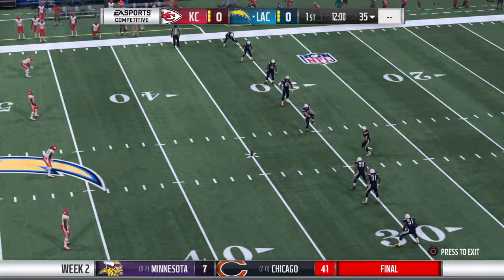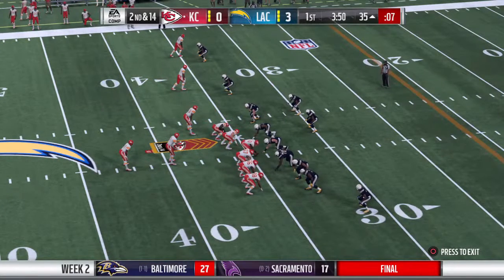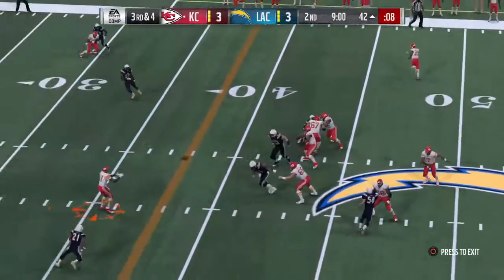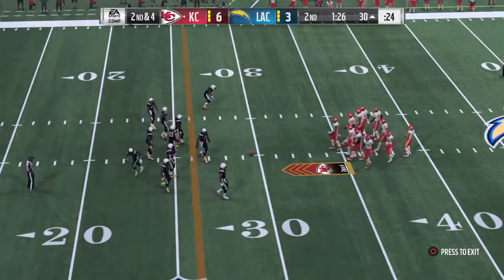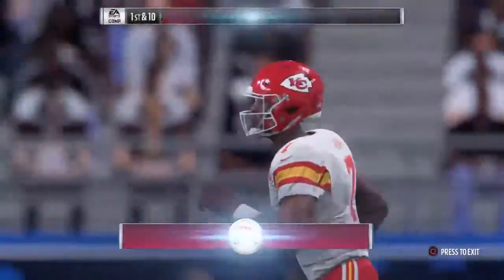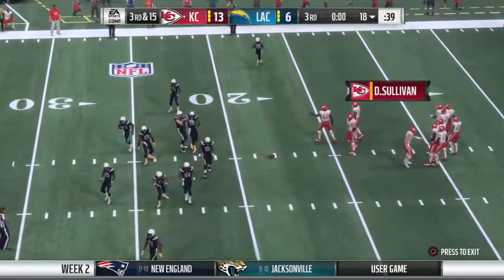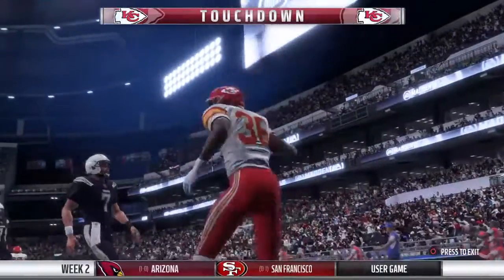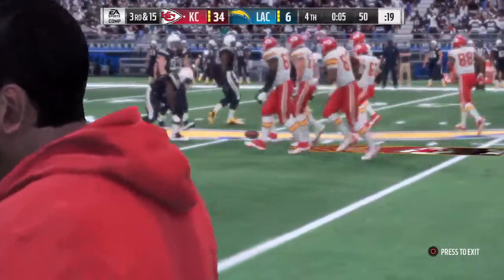S7 W2 Chiefs vs Chargers